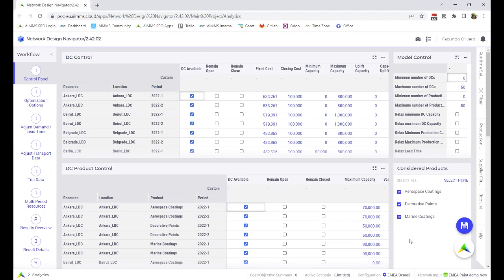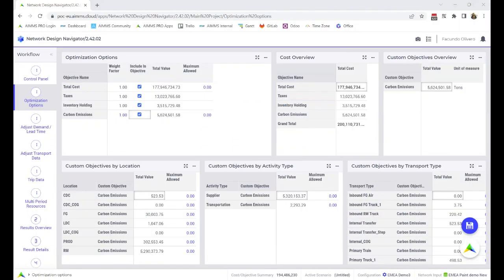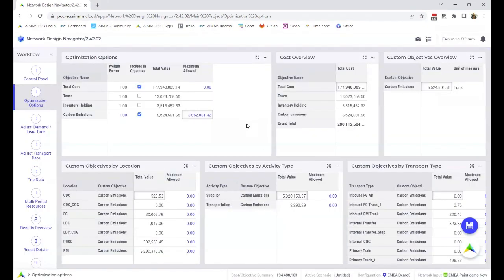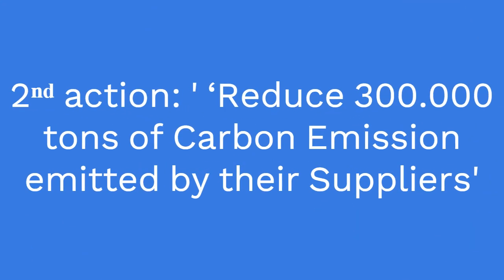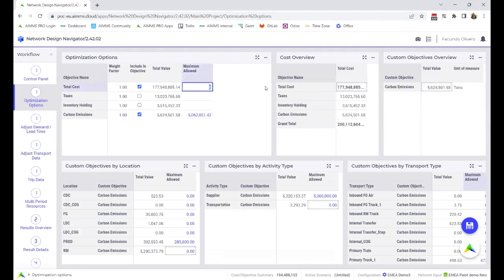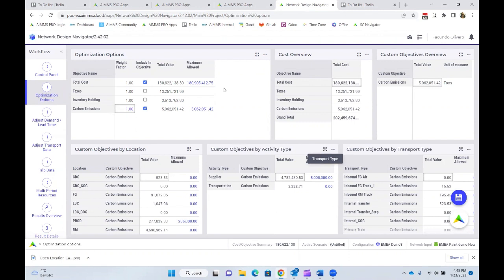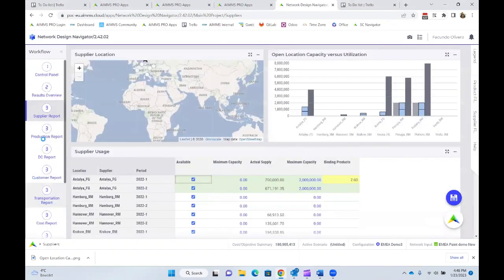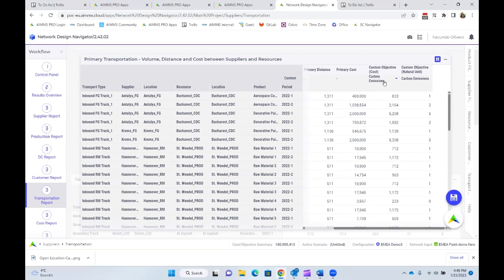Modeling Custom Objectives in AIMMS Network Design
Facundo, Supply Chain Consultant at AIMMS breaks down how to use three new charts for AIMMS Network Design: Custom Objectives by Location, Custom Objectives by Activity Type, and Custom Objectives by Transport Type. These charts are found in Optimization Options.

For basic info about Custom Objectives, start with the video "Modeling non-financial objectives in AIMMS Network Design"